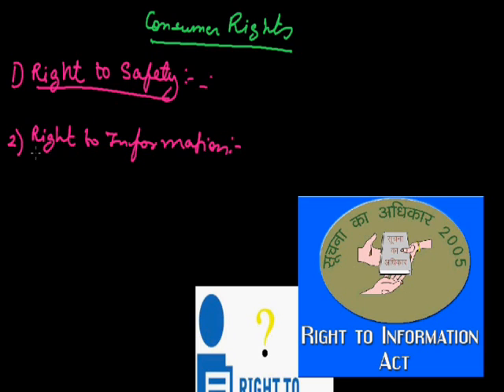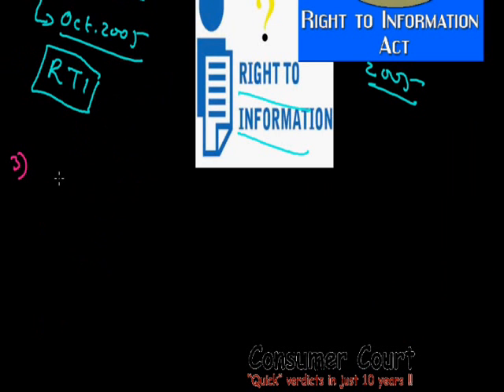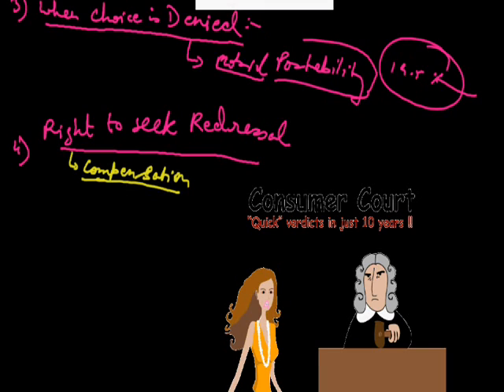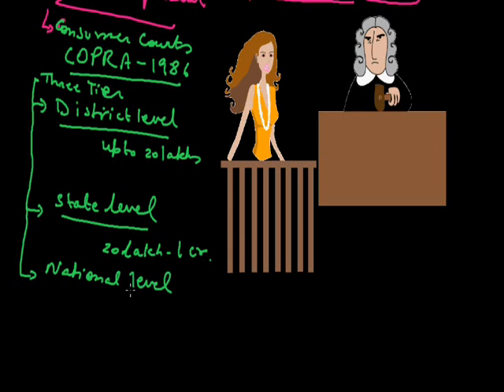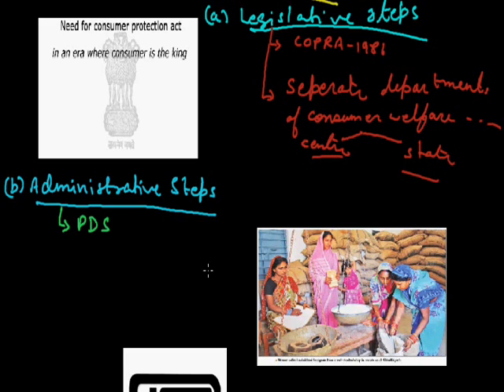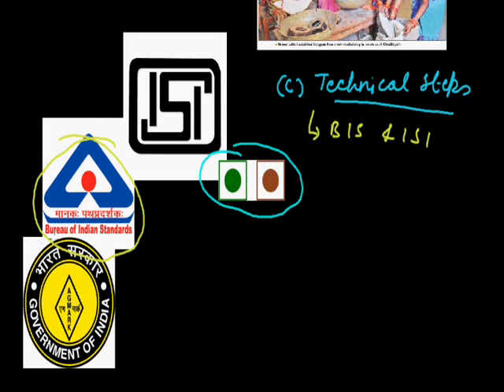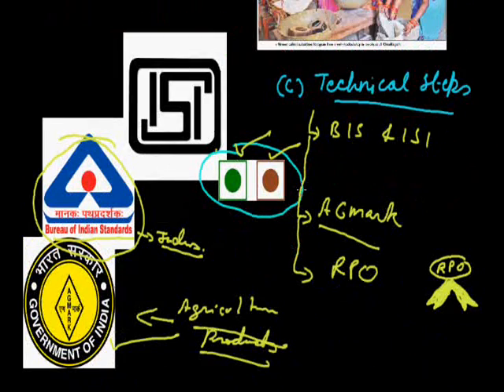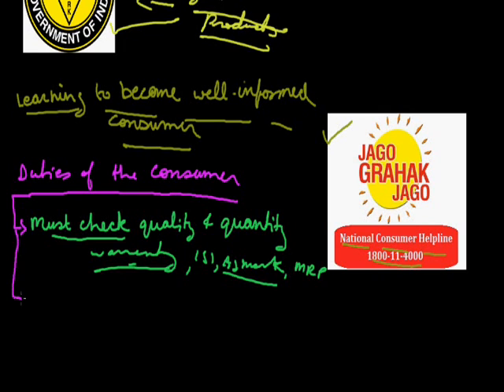Cosumers Rights 003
Consumer rights, Step taken by govt. , Duties of consumer grade x